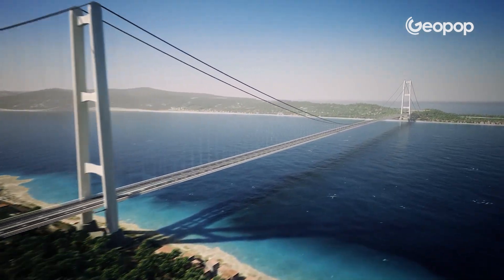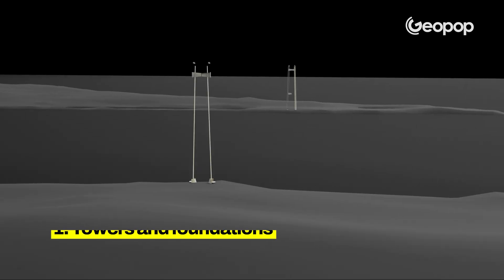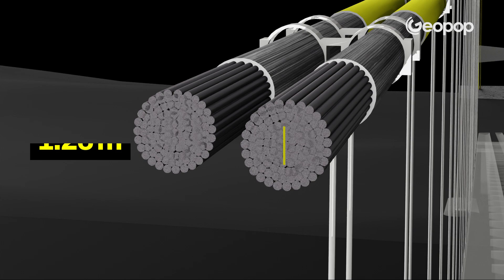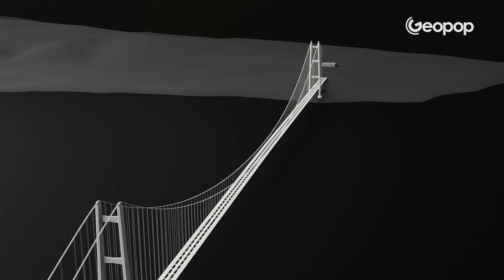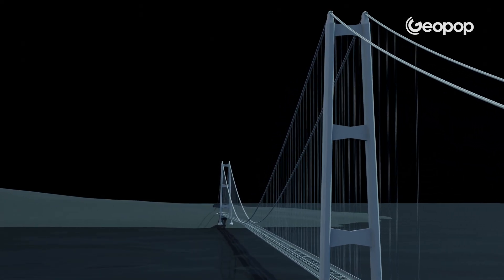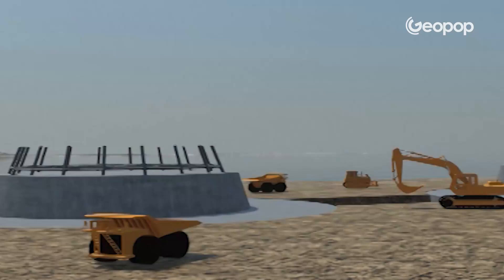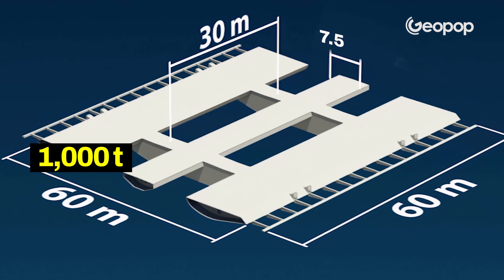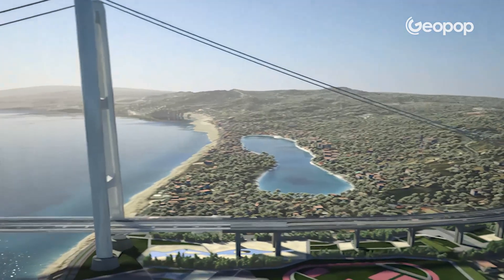How will Strait of Messina Bridge be like? The 3D video of the original projects – Geopop/Webuild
The Strait of Messina Bridge, with a span measuring 3,300 metres, approximately, will be the world’s longest suspended bridge. This video, made by Geopop, shows in a 3D reconstruction the original projects, so that you can understand what it is.

On August 6, 2025 the Strait of Messina Bridge project has officially entered the implementation phase. Italy’s Interministerial Committee for Economic Planning and Sustainable Development (known by its Italian acronym CIPESS) has approved the Definitive Design for the Bridge, which will have the world’s longest suspended span. The design also includes a series of significant complementary works that are strategic for the area.